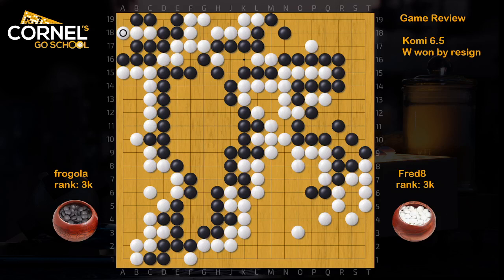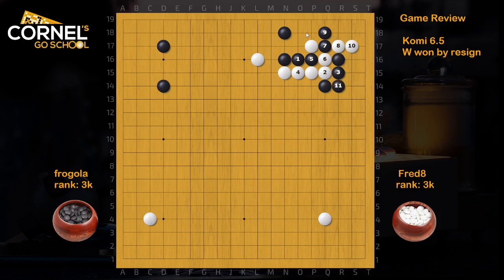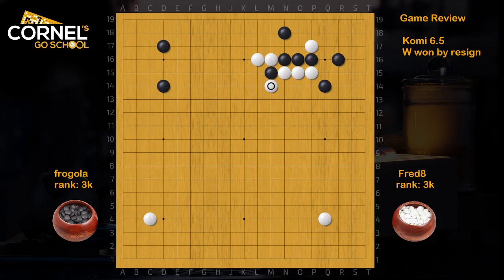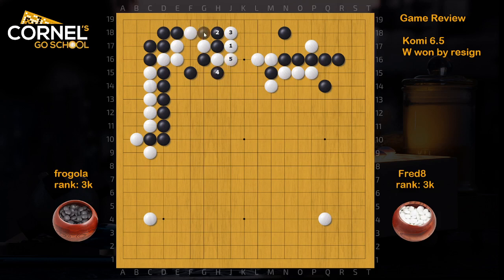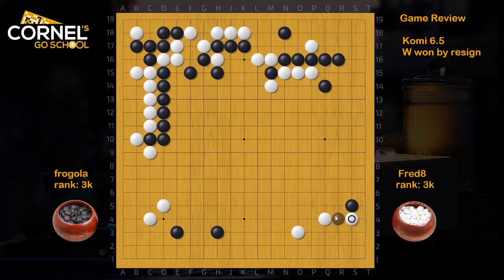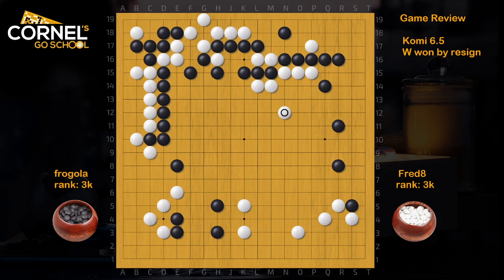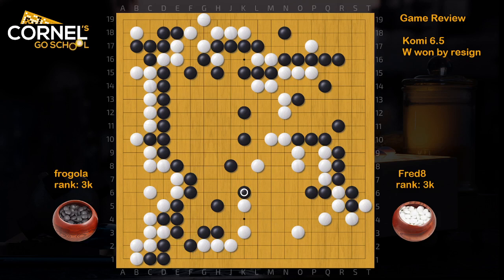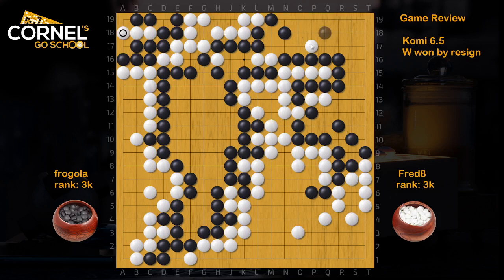Game review of Fred8 (W) 364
Here is an AYD League game played by 3kyu players and won by white by resign